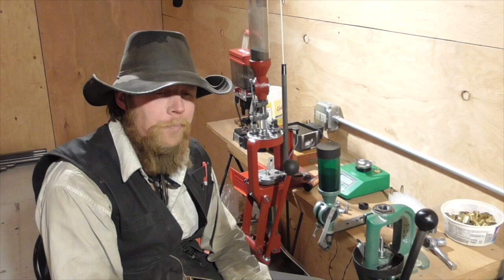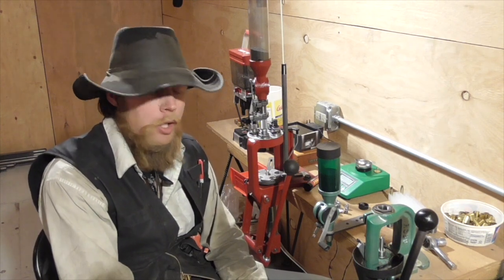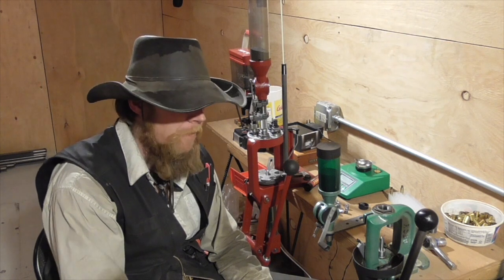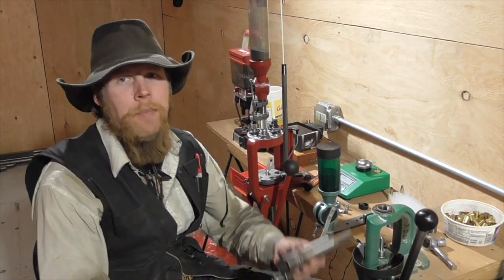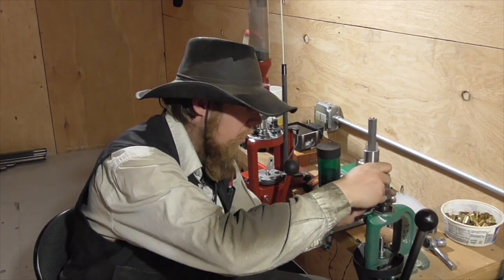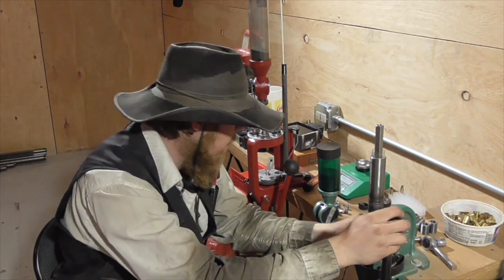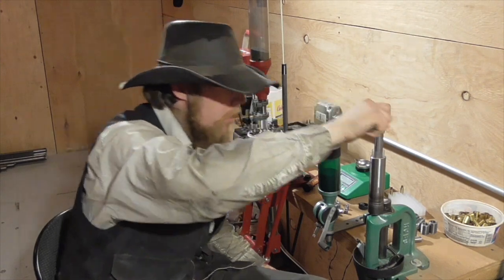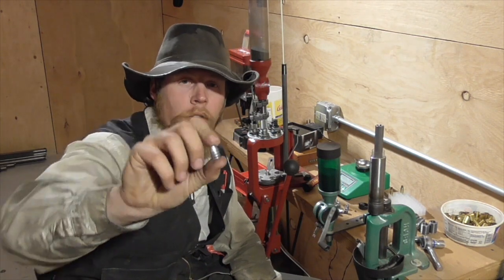Improvisational Lubrication of Projectiles (TIS214)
The Idahoan discusses his homemade lubrisizer and then explains how the same results can be obtained using only a very easy-to-machine sizing die.